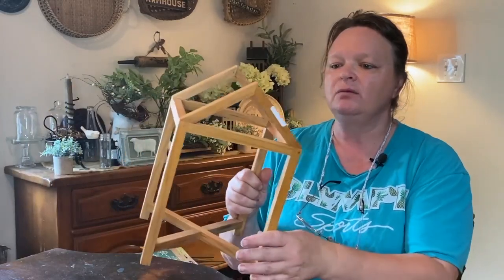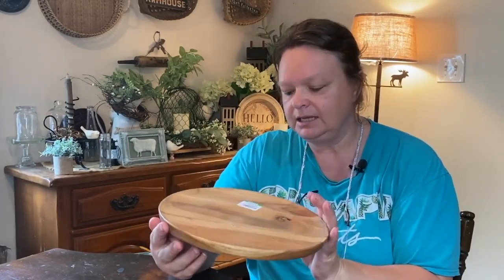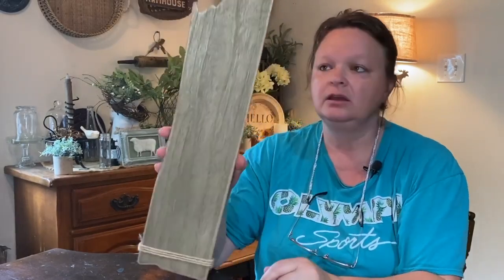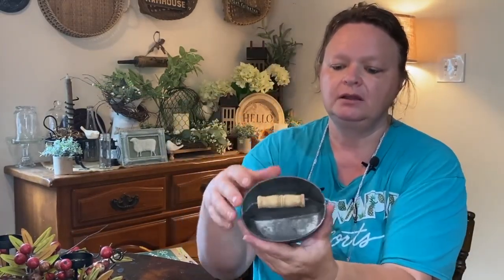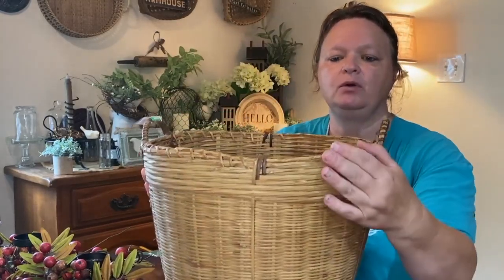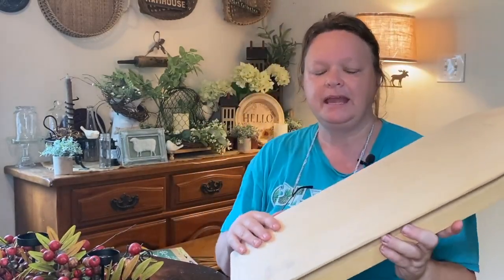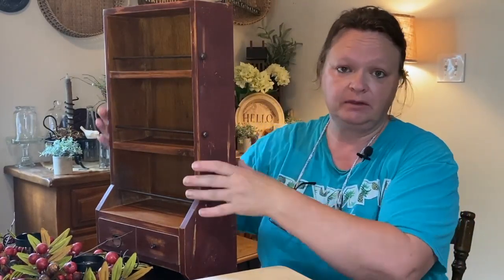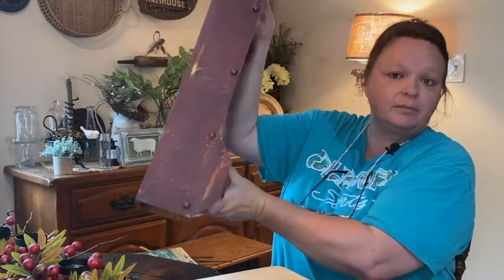Thrift With Me | Goodwill Thrift Store Finds | Second Hand Haul For Home Decor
For Friend Mail:
For more Crafting, DIY, Woodworking, Repurposing, Renewing, Trash to Treasure, and Videos.

Crafting, DIY, Woodworking, Repurposing, Renewing, upcycle, recycling, scrap wood,